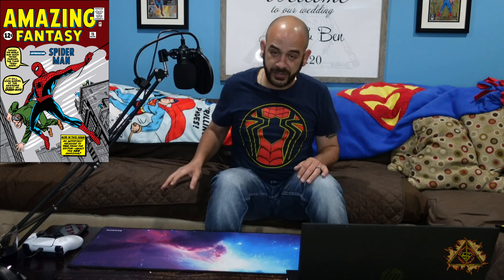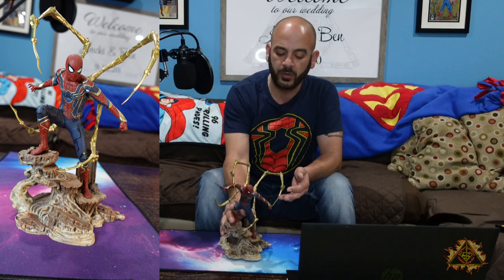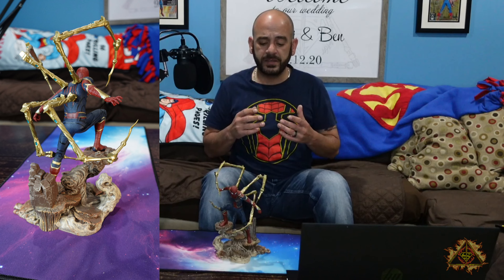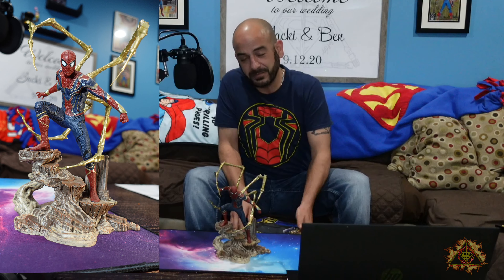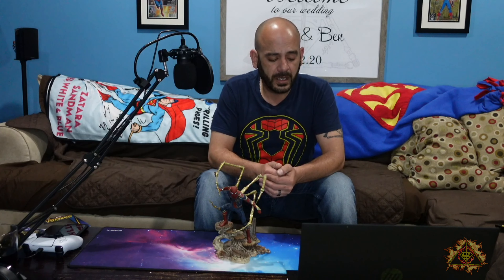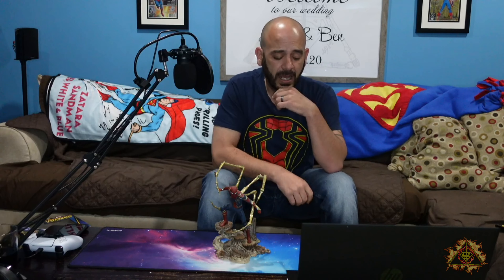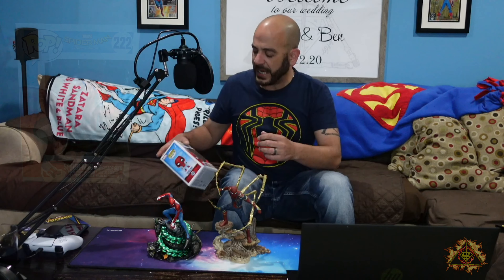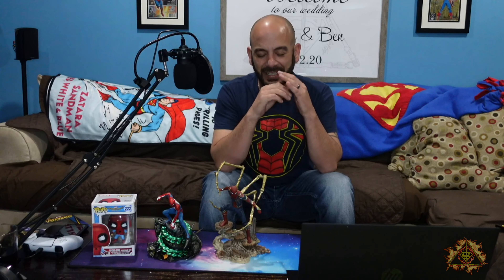Iron-Spider Statue unveiling/Lets talk some Spider-Man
showcasing my Iron Spider-Man statue and talking about other Spider-Man statues and Spider-Man himself.

Elgato capture card HD60 S+ $179.99

Elgato Cam Link 4K $115.99

Fifine Technology T669 $62.99